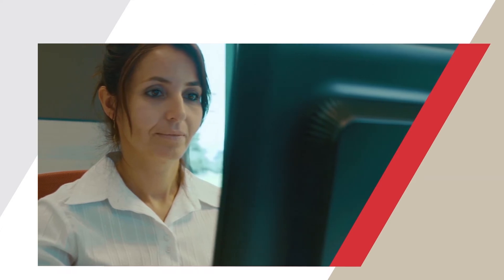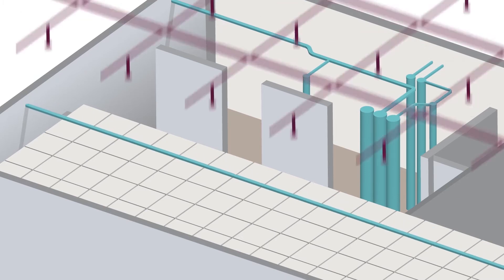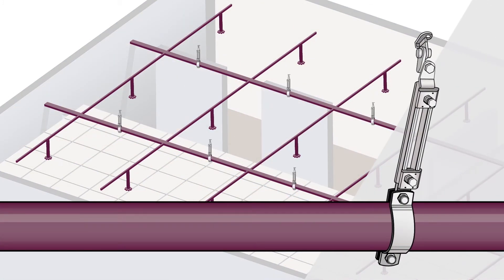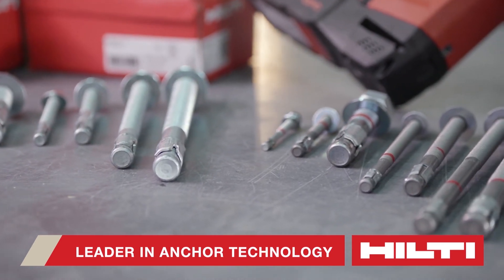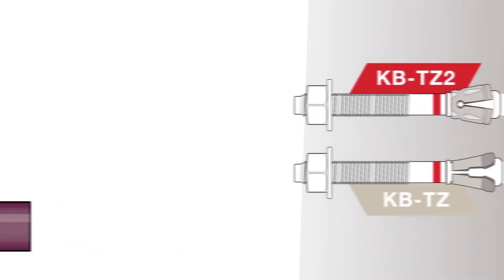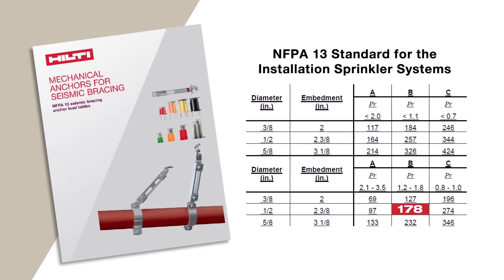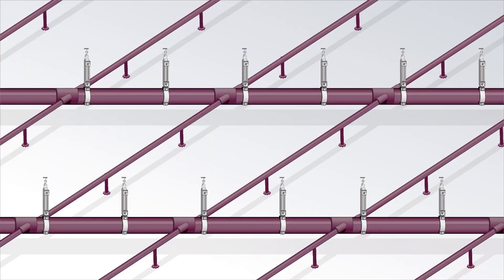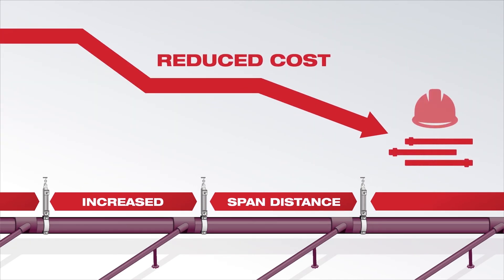OVERVIEW of the Hilti wedge anchor KB-TZ2 for seismic bracing anchors